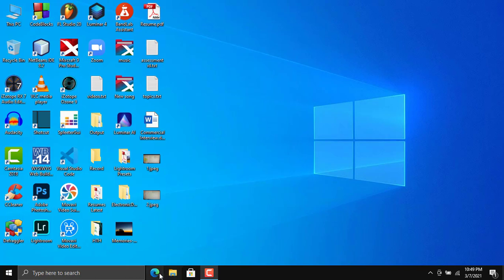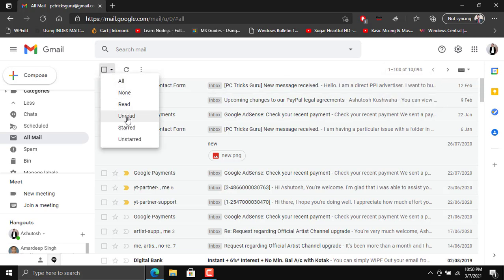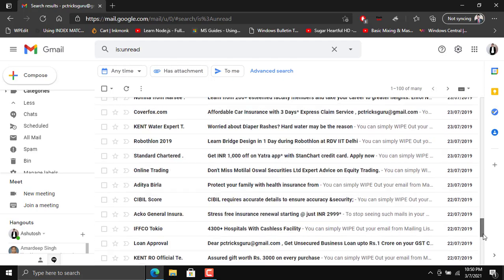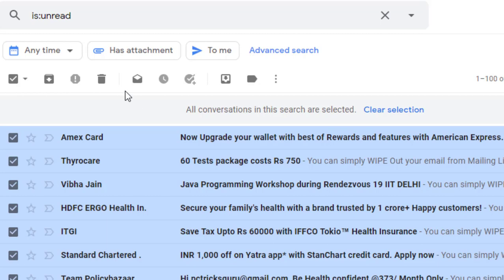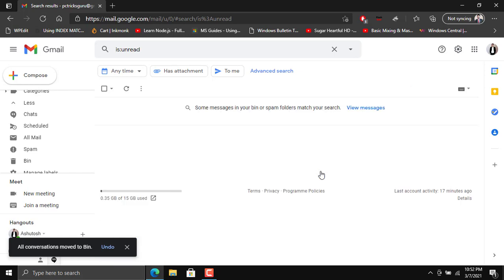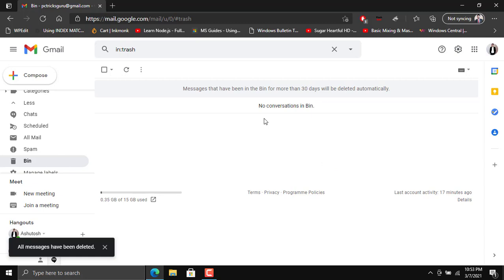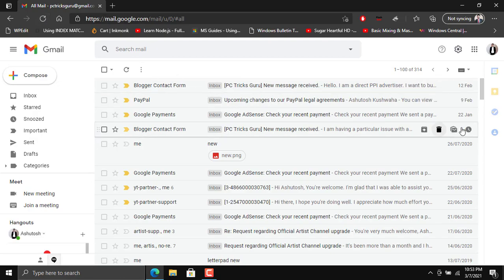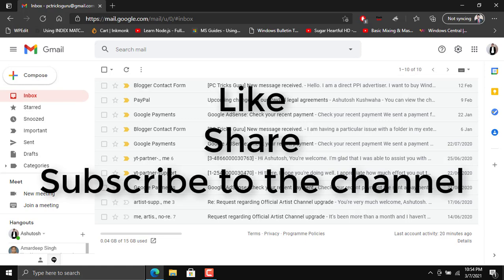Delete all unread emails in Gmail at once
In this video, I would show how to delete all unread emails in Gmail at once, just in a single click.